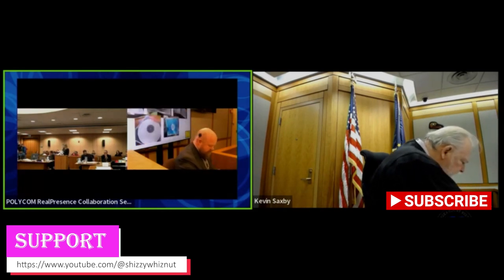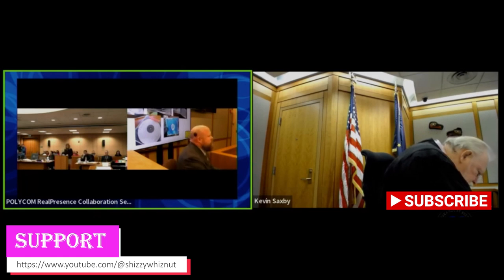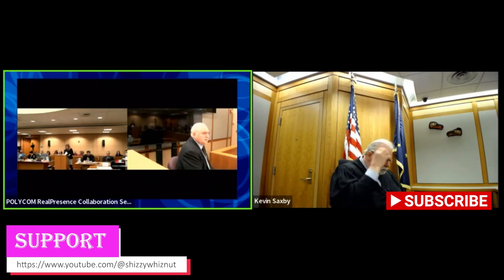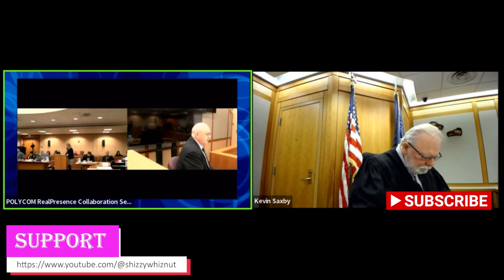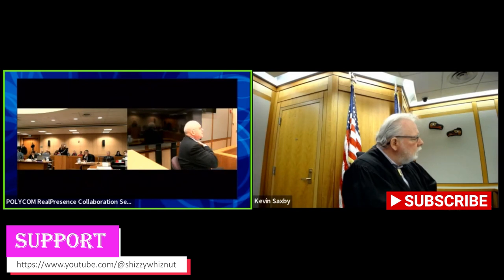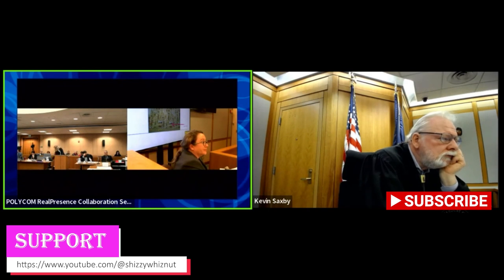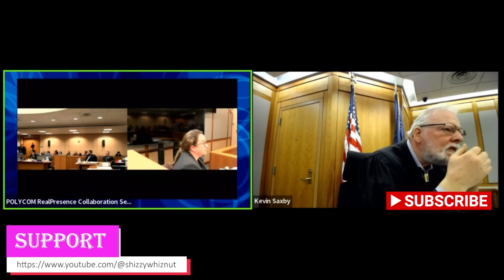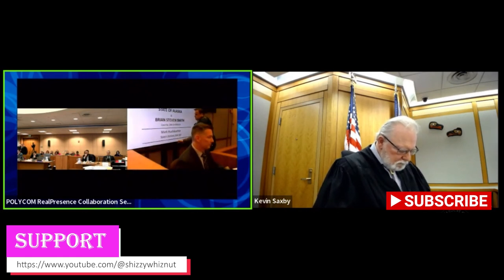Brian Steven Smith's Not Guilty Plea for Gruesome Murders: Pt 7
In this trial video, viewers will witness the legal proceedings surrounding the disturbing case of Brian Steven Smith, a 52-year-old man who has pleaded not guilty to 14 charges, including first and second-degree murder, sexual assault, and tampering with evidence. The charges stem from the deaths of Veronica Abouchuk, 52, and Kathleen Henry, 30, both of whom hailed from small villages in western Alaska and had experienced homelessness.

The connection between Smith and the murders came to light four years ago when a woman claimed she had taken an SD card from the center console of Smith's truck while he was allegedly withdrawing money from an ATM to pay for a "date" with her. Shockingly, the SD card contained a series of gruesome photos and videos spanning five days, featuring the brutal beating and strangulation of a woman who was later identified as Kathleen Henry. Throughout the disturbing footage, the attacker's voice, with a distinct South African accent, can be heard as he narrates his actions. The video captures the assailant discussing his predilection for death and his concern about what his followers might think if they were not aware of his serial killings.

When the woman who had taken the memory card turned it over to the authorities a week later, they immediately recognized the voice as that of Brian Steven Smith, a South African native with a previous criminal record.

During the course of his interrogation for Henry's death, Smith reportedly confessed to the murder of Veronica Abouchuk as well.

This trial video delves into the various charges faced by Brian Steven Smith, shedding light on the evidence and testimonies that will be presented in court. Viewers will have the opportunity to observe the legal process unfold and gain an understanding of the complexities surrounding this harrowing case. As Smith maintains his plea of not guilty, the trial will explore the credibility of the evidence, the authenticity of the videos, and the motives behind these heinous crimes.

Join us in this trial video as we delve into the dark and disturbing world of Brian Steven Smith, seeking justice for the victims and uncovering the truth behind these shocking acts of violence